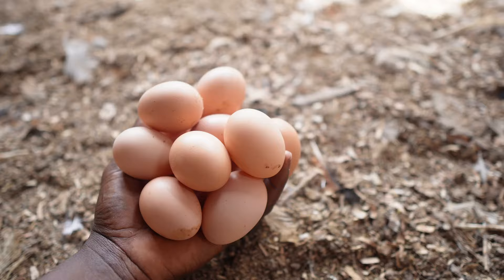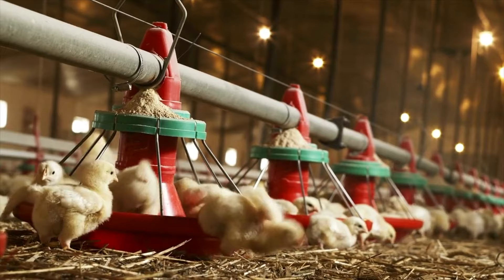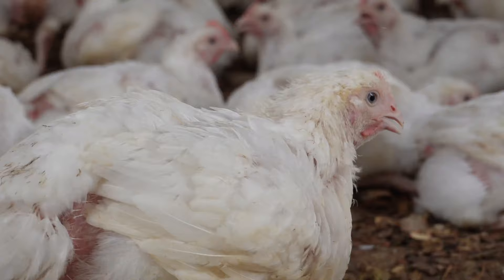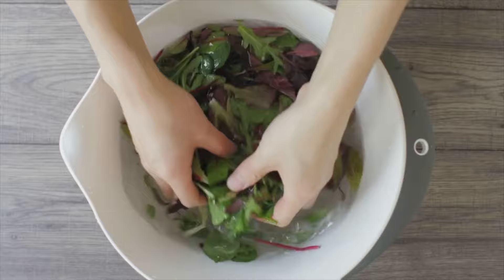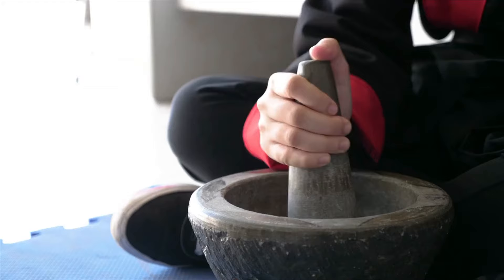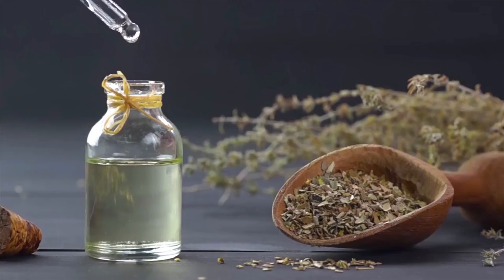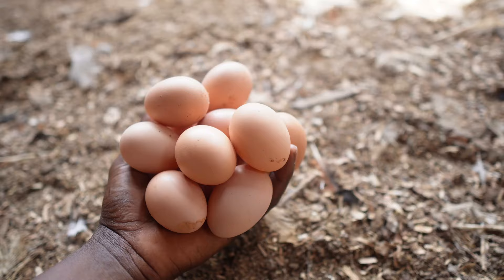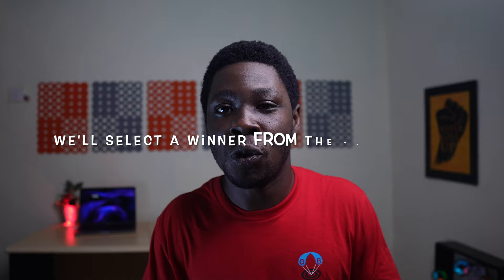This PLANT Makes BROILERS GROW FAST and Become Super Heavy - BROILER GROWTH PROMOTER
HERE IS HOW THYME OIL WILL BOOST YOUR BROILERS GROWTH AND MAKE BROILER CHICKENS GAIN MORE WEIGHT IN THE SHORTEST TIME POSSIBLE.